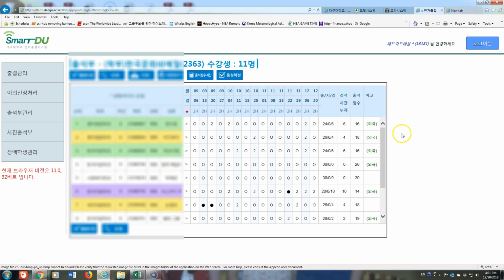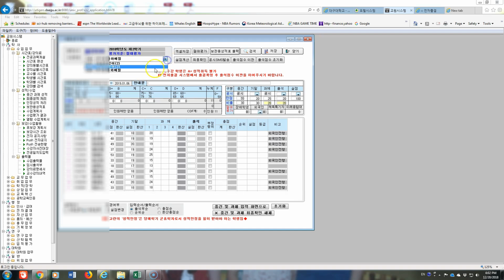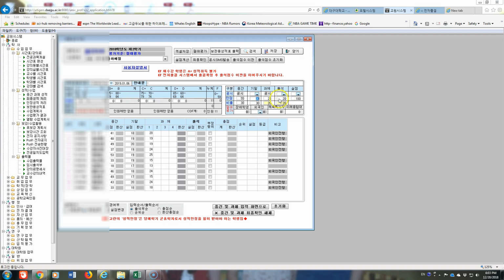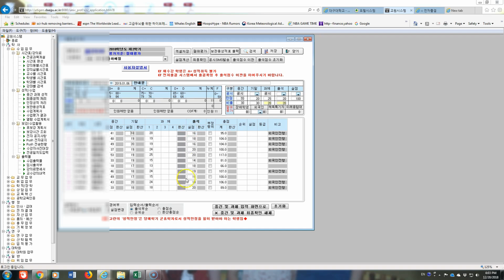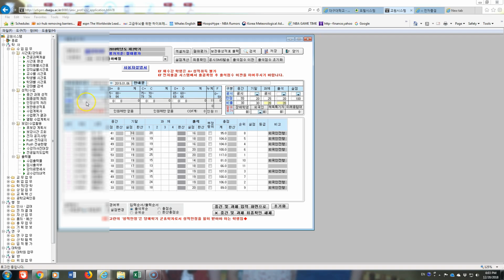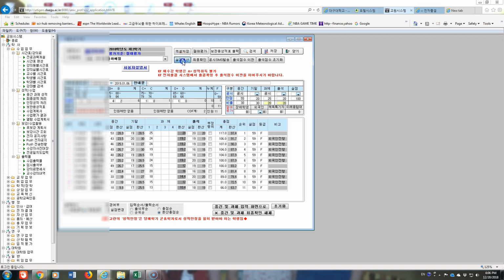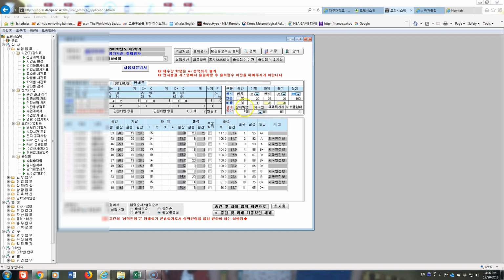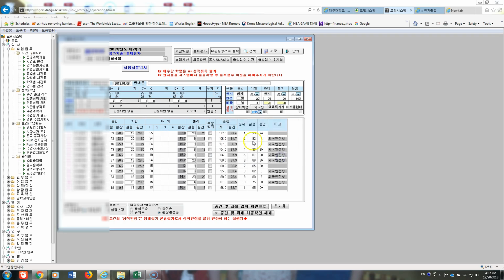Final Grades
Description